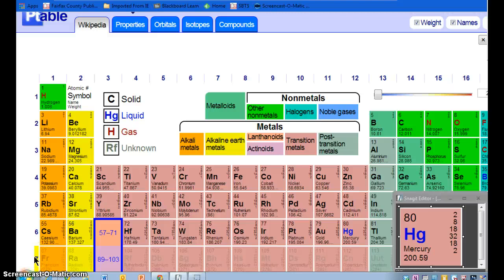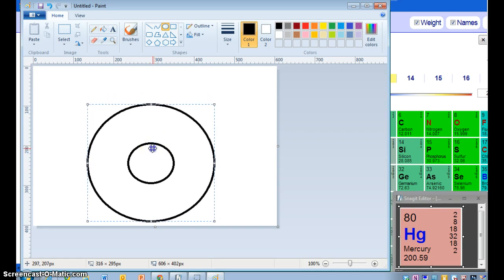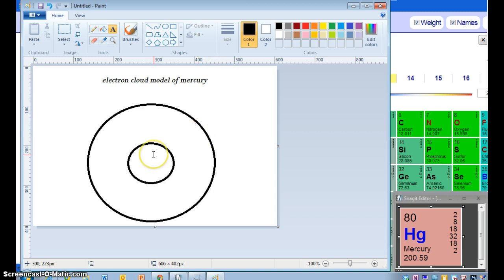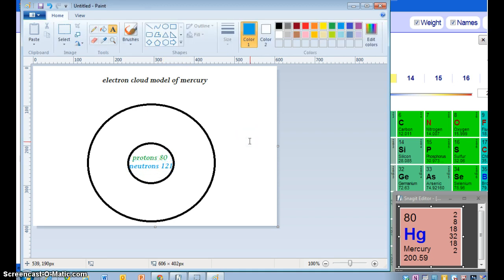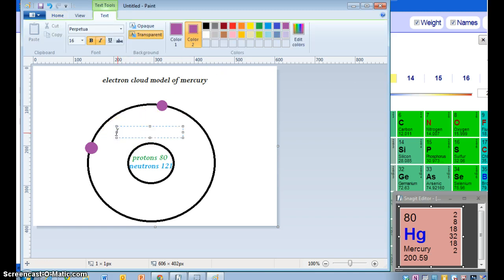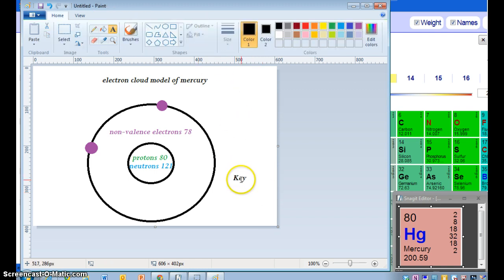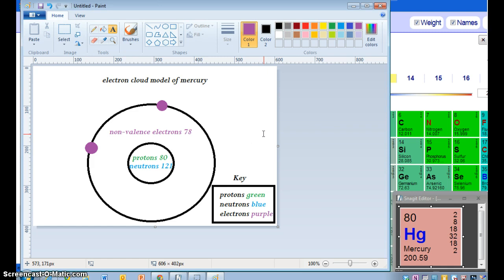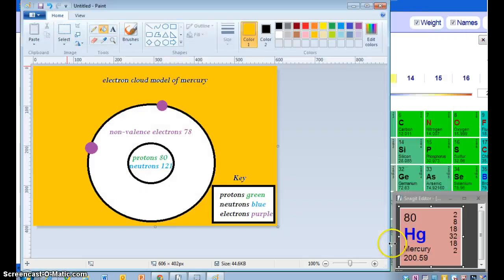How to Make an Electron Cloud Model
Using Paint on the computer, you can make a graphic for an electron cloud model.